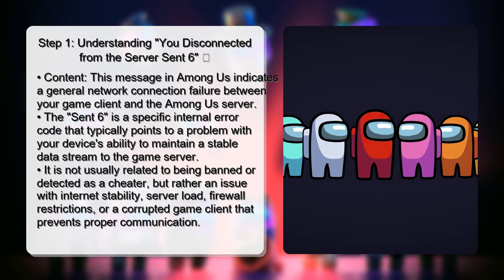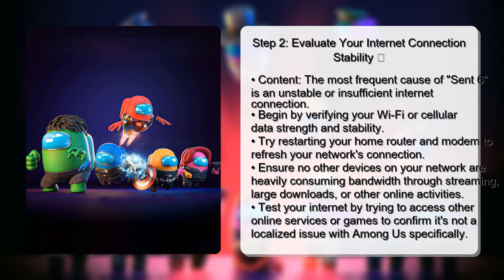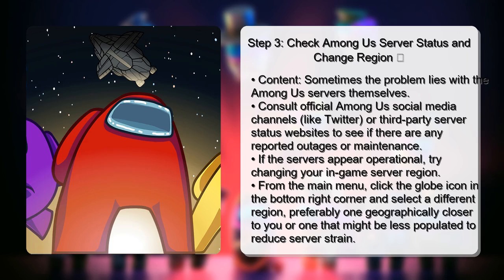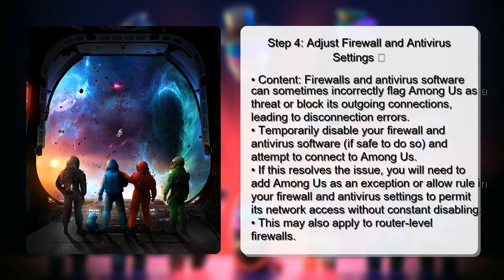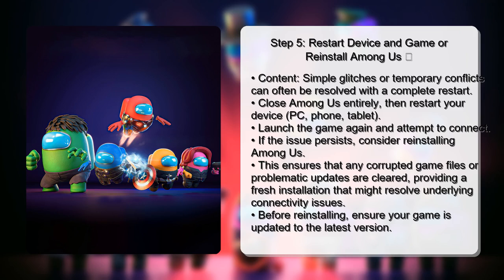What Is “Disconnected from Server” Error in Among Us and How to Fix It